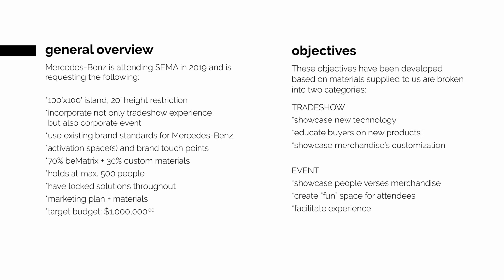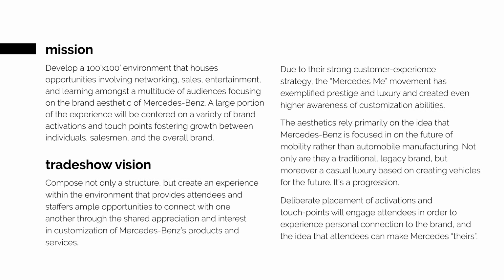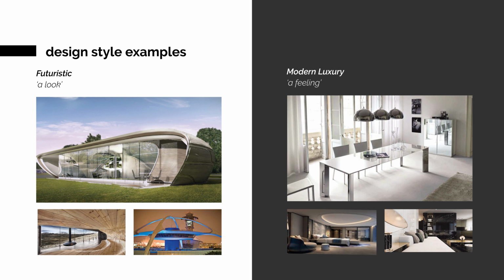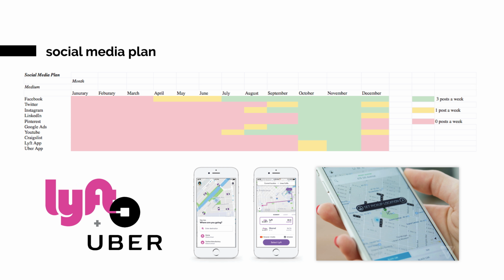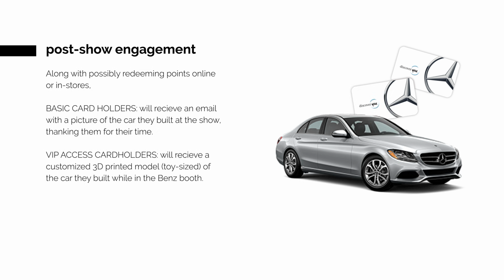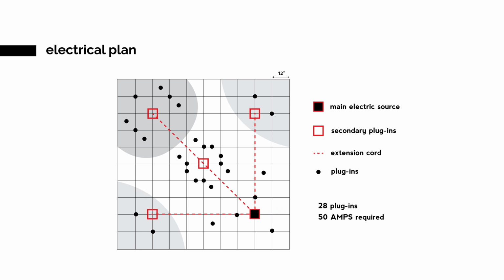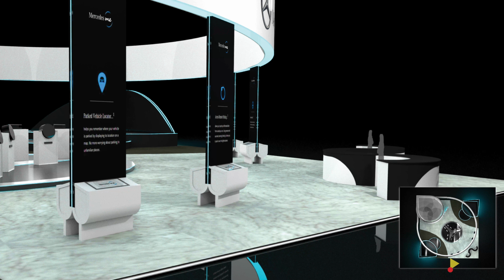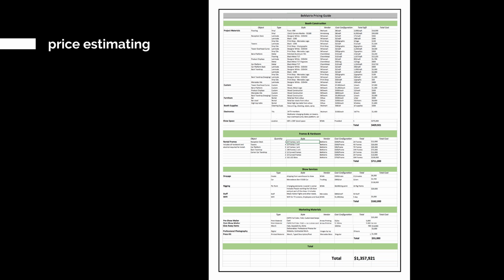Mercedes-Benz SEMA 2019 Bematrix Competition | Cailey + Cecealia's Presentation